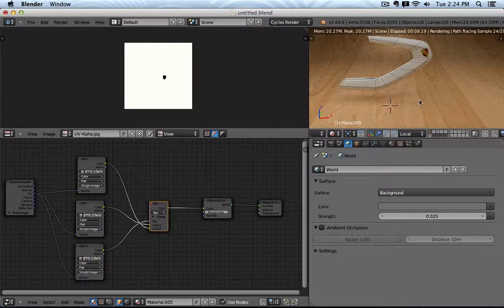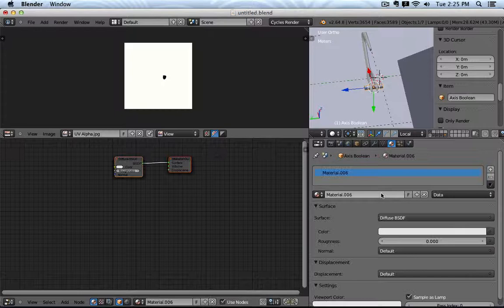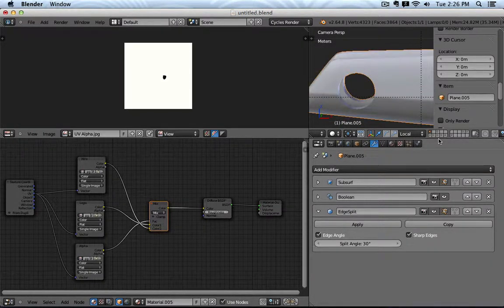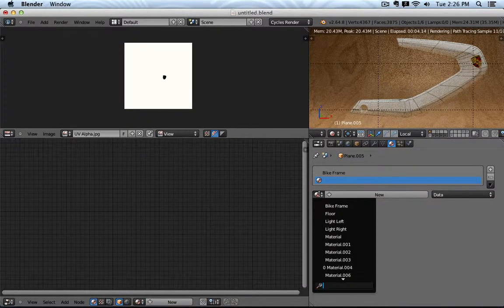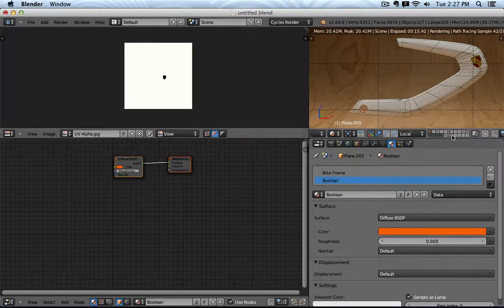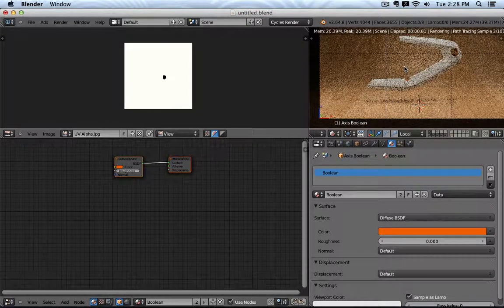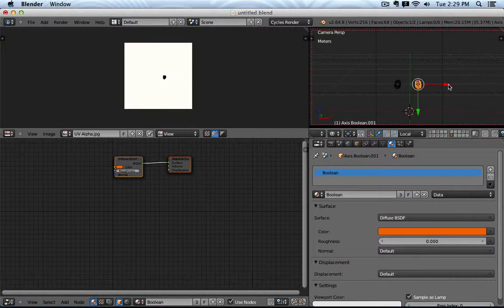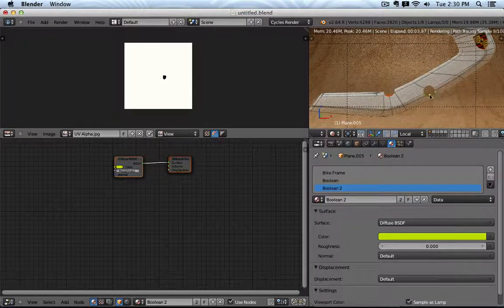12 Render Cut Sections